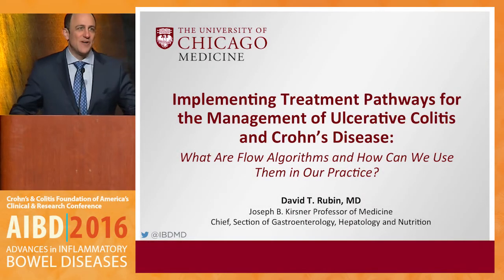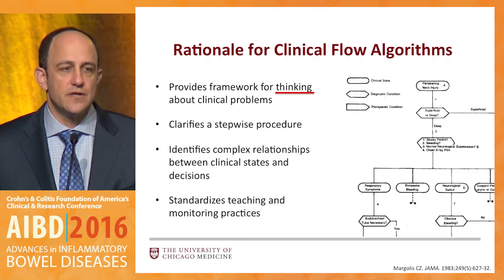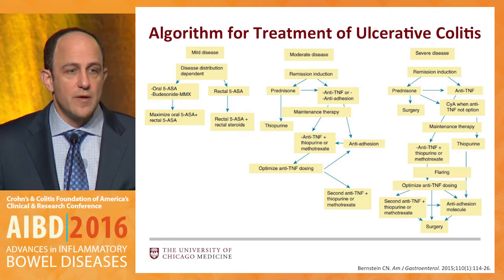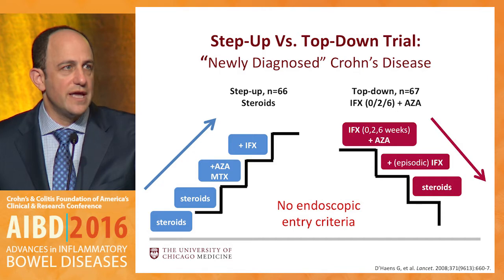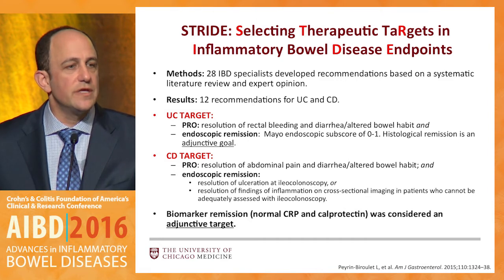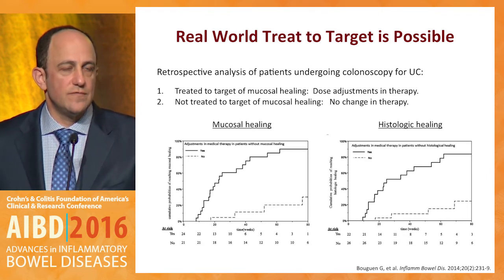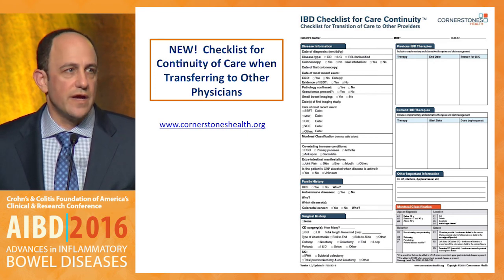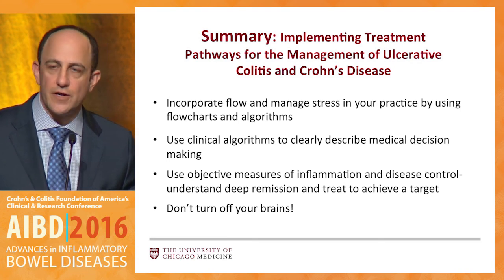Implementing treatment pathways for the management of ulcerative colitis and Crohn's disease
In this presentation from the Clinical Track of the 2016 Advances in Inflammatory Bowel Disease, Crohn's & Colitis Foundation of America's Clinical & Research Conference, Dr. David T. Rubin discusses how to utilize flow algorithms for the management of ulcerative colitis and Crohn's disease.